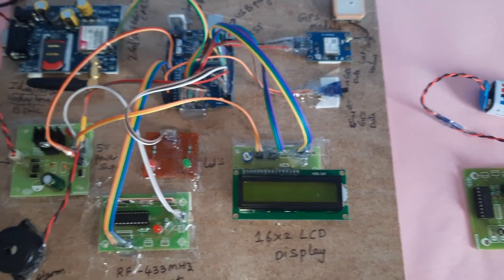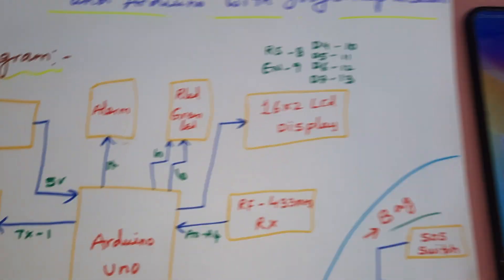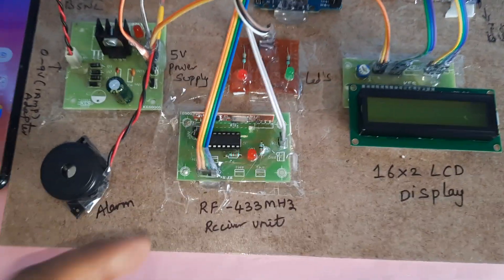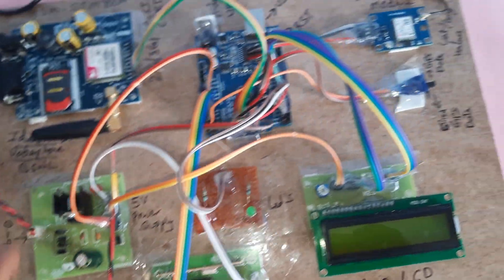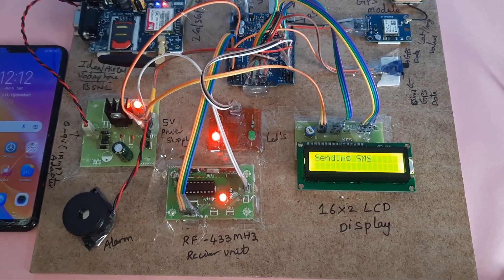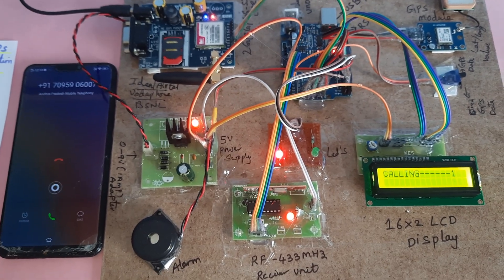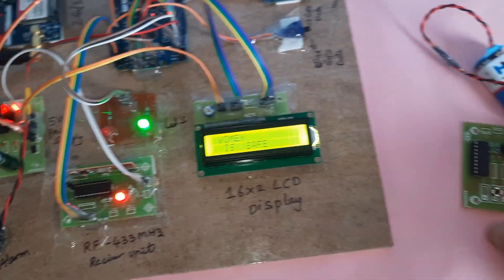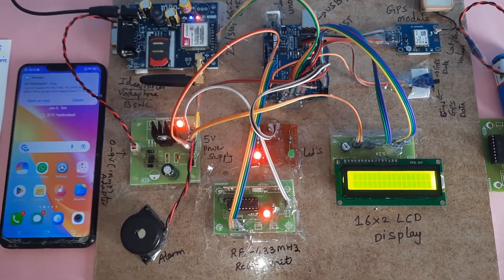Women Safety👜Pouch bag Using RF, GSM,🛰️GPS and Arduino with Location📍Tracking📱Alerts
Women Safety👜bag Using RF, GSM,🛰️GPS and Arduino with Location📍Tracking📱Alerts
1. Project Abstract / Synopsis
2. Project Related Datasheets of Each Component
3. Project Sample Report / Documentation
4. Project Kit Circuit / Schematic Diagram
5. Project Kit Working Software Code
6. Project Related Software Compilers
7. Project Related Sample PPT’s
8. Project Kit Photos
9. Project Kit Working Video links

Women Safety Device With GPS With Send Location & Make Call | women based women safety security system using gsm and gps modem | WOMEN SAFETY BAG Call / Message | Arduino Gps And Gsm Based location Tracking System | Women Safety Device With GPS Tracking | CHILD / WOMEN SAFETY USING ESP32 AND GPS OVER LORA COMMUNICATION | Women Safety System using Arduino, Shock Generator, GPS & GSM Module.

3. GSM AND GPS Based Women Security System Using Microcontroller,

4. Womens Safety Device With GPS Tracking & Alerts | NevonProjects,

5. GPS and GSM Based Self Defense System for Women Safety,

6. Women Security Assistance system with GPS tracking and messaging,

7. advanced security system for women - SlideShare,

8. Smart Safety Device for Security of Women - ProQuest Search,

9. GPS-GSM Based Vehicle Tracking System,

10. security-system IEEE PAPER 2022 - engineering research papers,

11. one touch alarm system for women’s safety using gsm circuit diagram,

12. one touch alarm system for women’s safety using gsm ppt,

13. womens safety device with gps tracking & alerts project,

14. smart girl security system,

15. self security through gps based protection system,

16. womens security system,

17. security based projects electronics,

18. women's security ppt,

19. Arduino Based Security System using GSM & PIR Sensor,

20. Women Employee Security System using GPS And GSM Based,

21. IoT based project: SMART GIRLS SECURITY SYSTEM USING GSM,

22. gps-gsm based real time women tracking system and women safety,

23. Women Safety Security System using 8051 and GPRS,

24. Arduino based Vehicle Tracking System using GPS and GSM,

25. smart girls security system - International Journal of Application or,

26. 70+ GSM Based Projects for Engineering Students - Electronics Hub,

27. women self defence watch - KSCST,

28. GSM Based Home Security System Working with Applications,

29. One touch alarm Women safety system -Smartkitprojects.com,

30. All in one Intelligent Safety System for Women Security - International,

31. Android Based Smart Device for Women's Safety